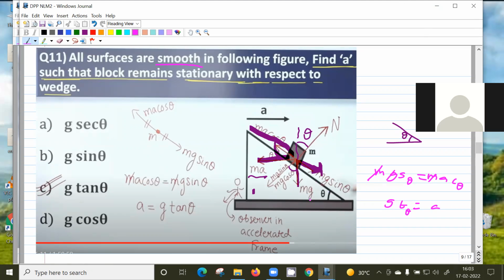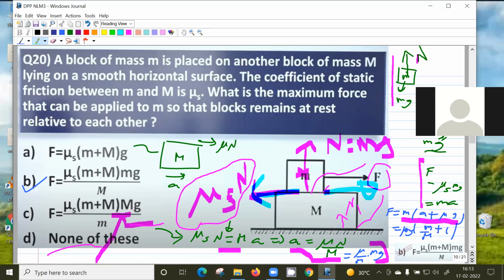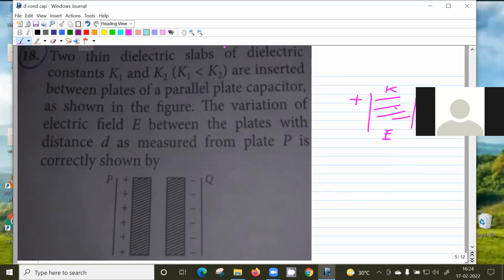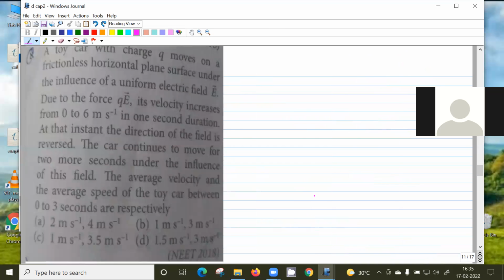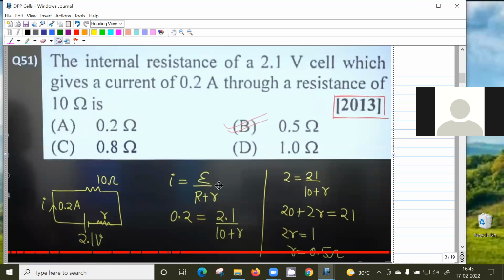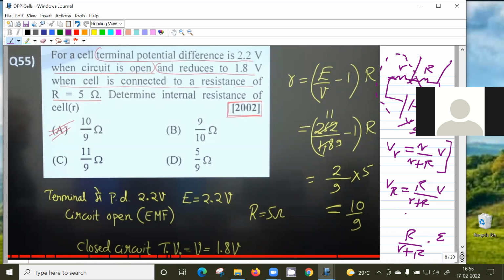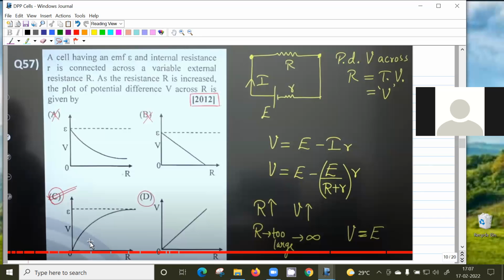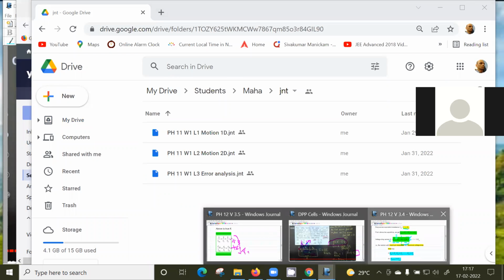PH12 L3.2 idl | Live NEET Crash Course | Physics | Current Electricity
NEET crash course, Current Electricity

0:50                 angle between 2 lines = theta
           implies angle between its perpendiculars = theta
1:56 Q 20  block on block
14:35  normal reaction on  stack blocks depends only on weight above the surface

15:56 Q 29
21:50 Q 8
29:00 Q 13
33:15 Cells and it's series / parallel combination
42:05 Q 51
43:44 Q 52
45:16 Q 53

47:50
in parallel combination if more resistances are added , effective resistance decreases
in series   combination if more resistances are added , effective resistance increases

50:30 Q 54
51:08 Q 55
56:03 Standard result of series and parallel combination of resistances !

           voltage divides in direct   ratio of resistance in series   combination
           current divides in inverse ratio of resistance in parallel combination

1:00:54 Q 56
1:02:33 Q 57
1:05:12 Q 58
1:11:00 Q 59